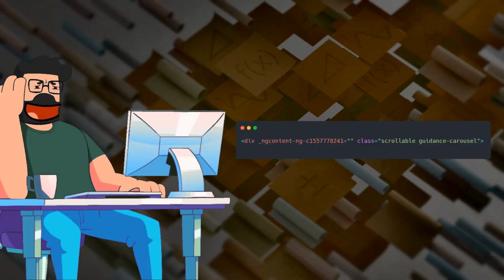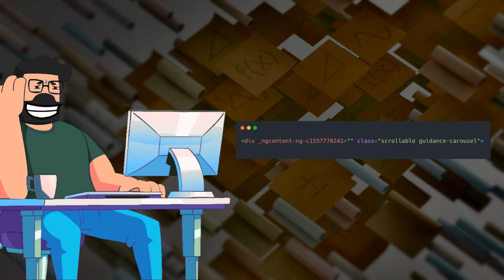Exploring the String Inside Blazor Components HTML Tag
Join us as we explore the string inside Blazor components HTML tag. What is this string inside Blazor components HTML tag?

✅ VIDEO INFO:
00:00:00 - Blazor: Unraveling the Component Identifier Mystery
00:00:32 - Key to problem: Unique identifiers in web frameworks.

This solution would not have been possible without the contributions of users: Bill Kindig and Flacuchentxox